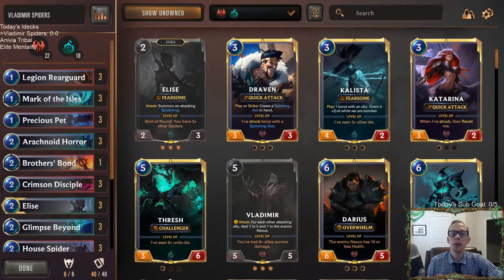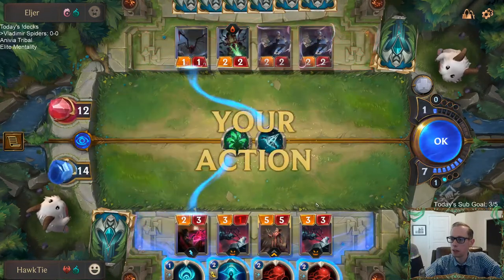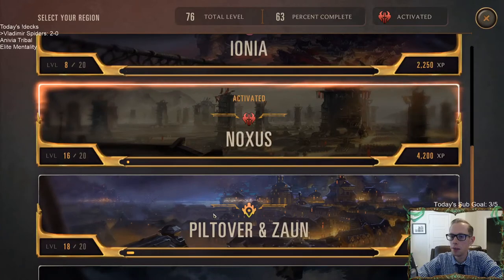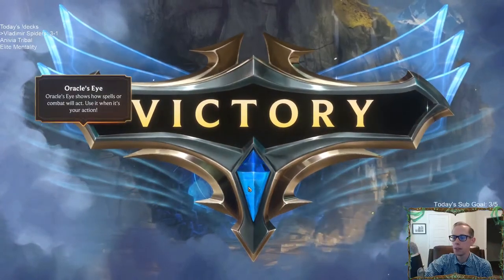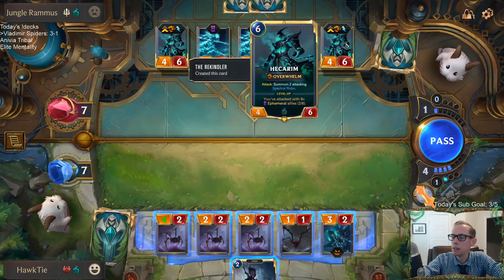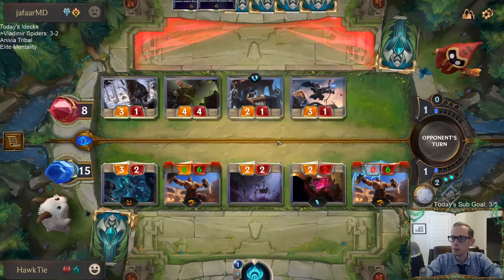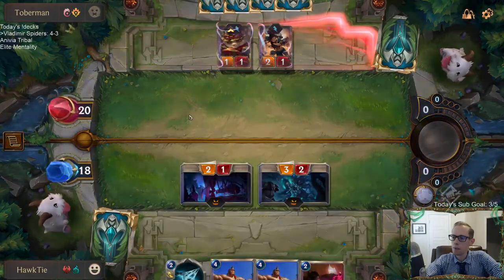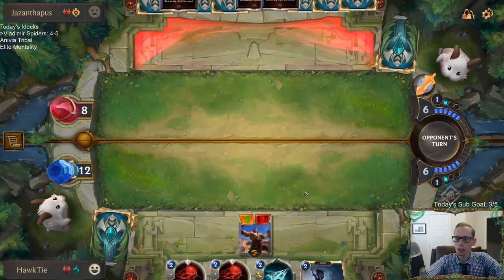Vladimir, Spider's Crowd Favorite!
Legends of Runeterra Ranked deck - Vladimir Spiders
Code - CEBAMAIFCYTSQMJVHADQCAYGBEGA6HRPG4AACAIBAUVQ
Champions - Elise, Vladimir
Regions - Noxus, Shadow Isles